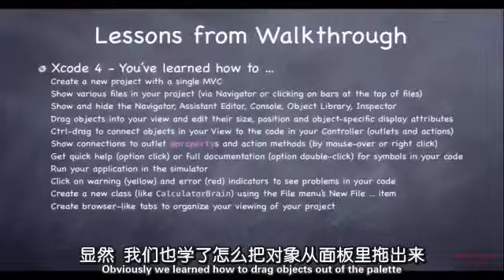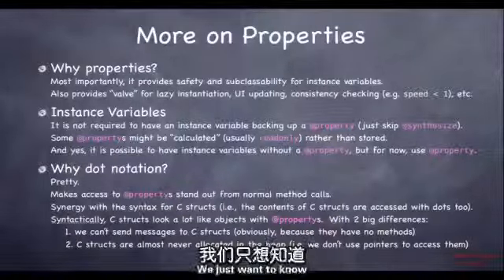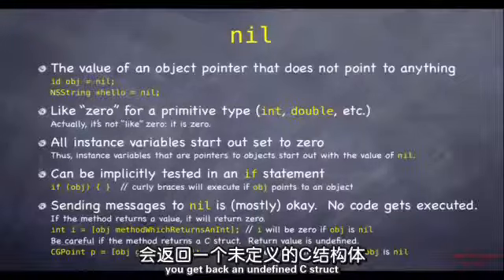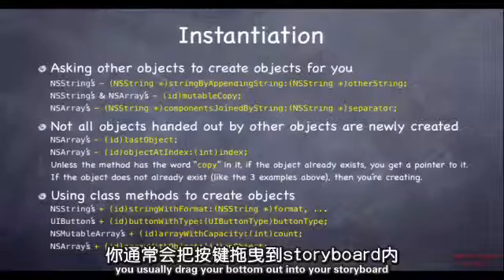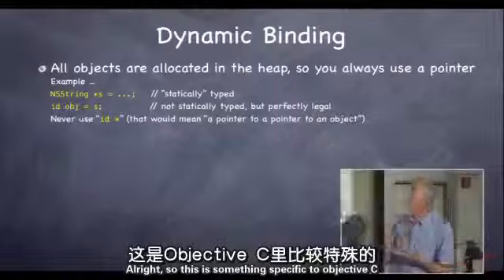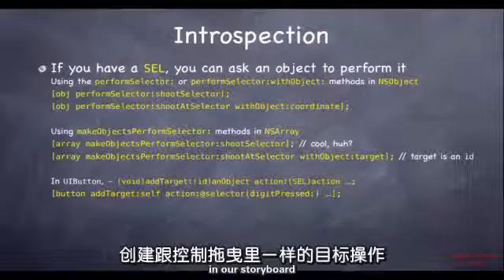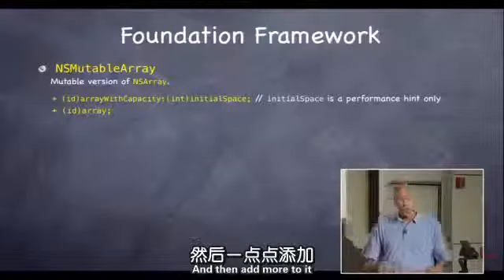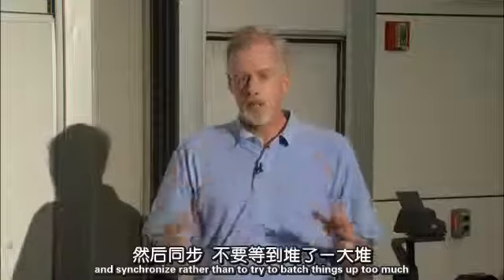第3集 Objective C